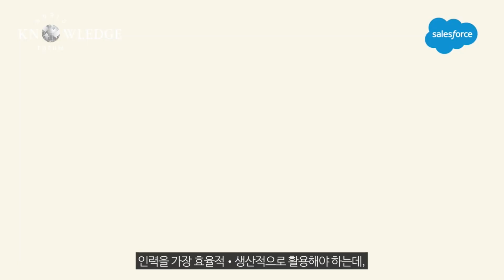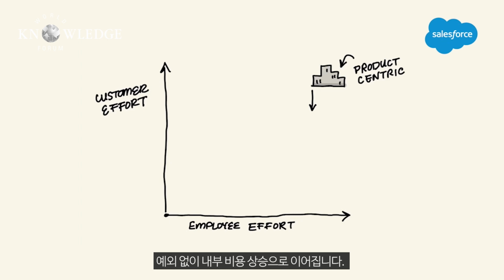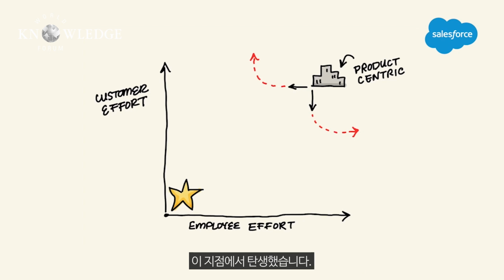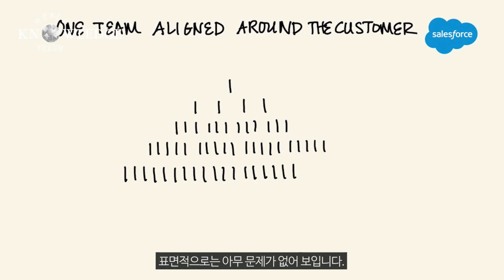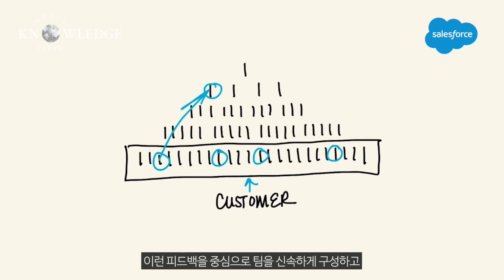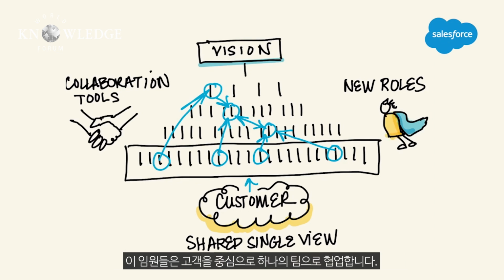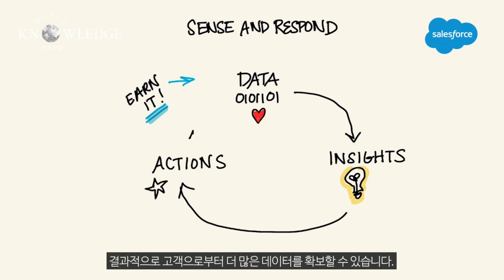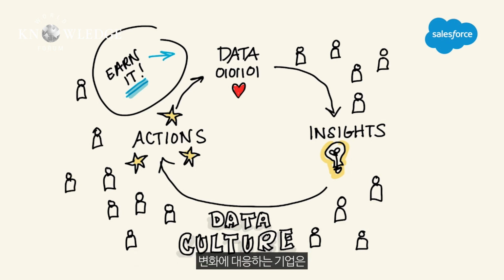Knowledge Stream│Highlights (Digital Innovation Trends 2021)│Simon Mulcahy(Salesforce CIO)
* Highlights (Digital Innovation Trends 2021)│Simon Mulcahy(Salesforce CIO): Maeil Business Newspaper and Knowledge Stream held a webinar to Digital Innovation Trend 2021 with Salesforce CIO Simon Mulcahy.